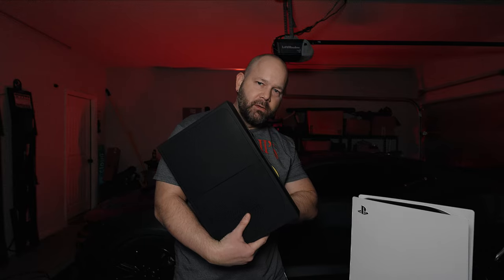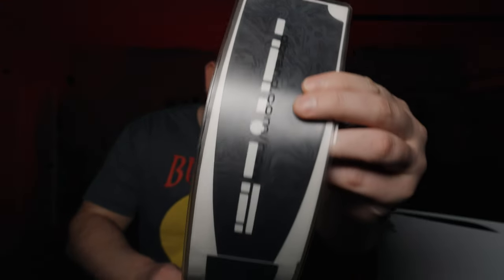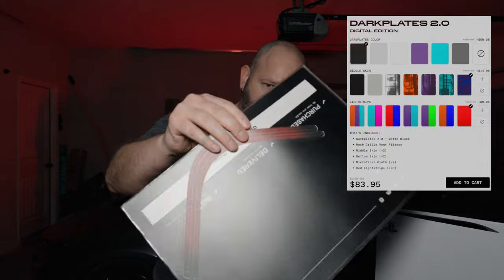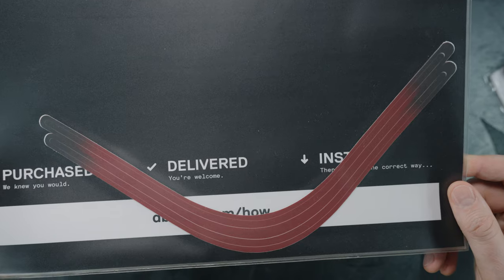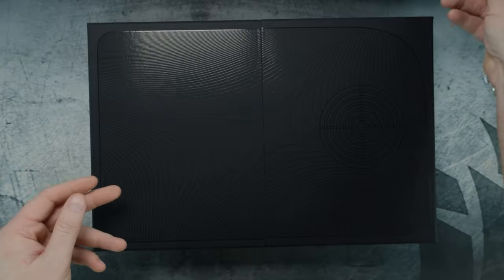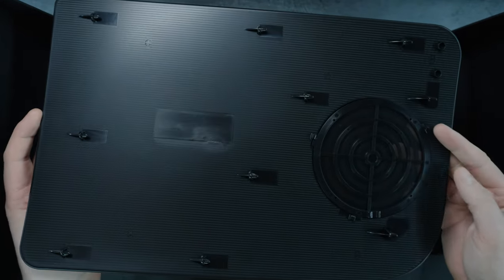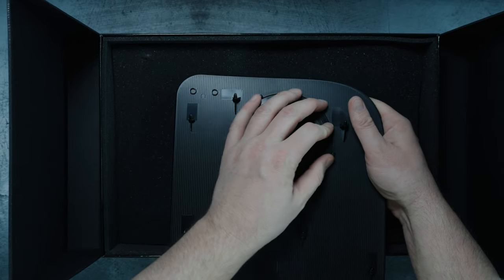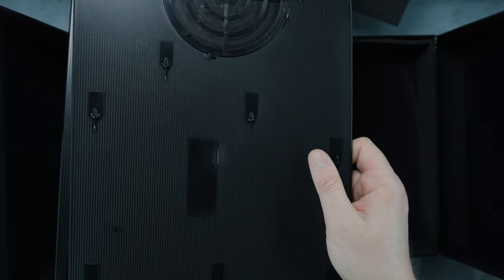dBrand Darkplates 2.0 Blacked Out PS5 - Installation & Review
Ready to join the dark side? Hello dbrand darkplates 2.0 for the Sony PlayStation5! Wow!

My brain malfunctioned filming this video and I seemed to have my Steam Deck on my mind and thus kept calling the darkplates as "deckplates", lol. Oops! So, where you hear me say deckplates I meant to say darkplates... every time :D Doh!

Video Navigation:

00:00 - Start
00:26 - Intro & Overview
02:24 - Unbox
06:21 - Remove OEM Plates
08:04 - Install Darkplates
10:19 - Install Middle Skin
15:36 - Install LED Overlays
20:24 - Final Look
20:40 - Outro
23:00 - The End :D